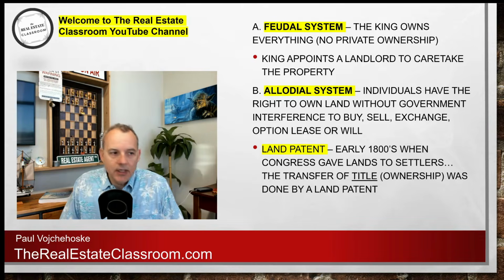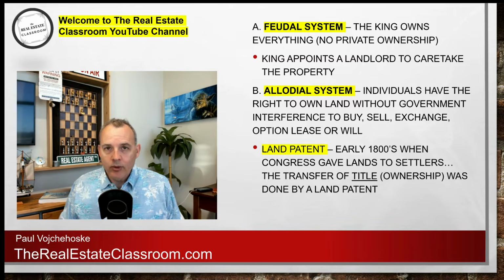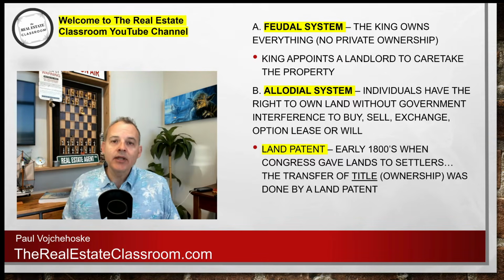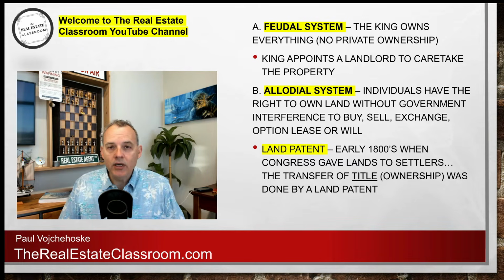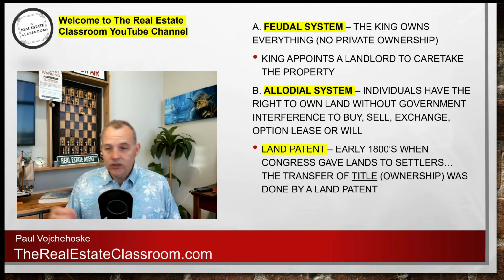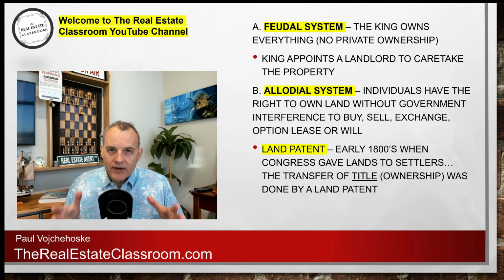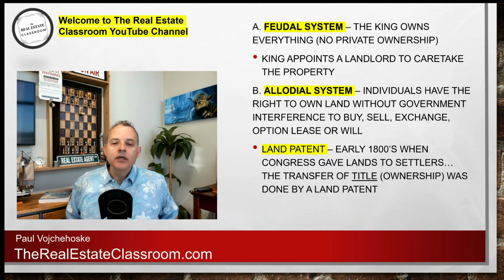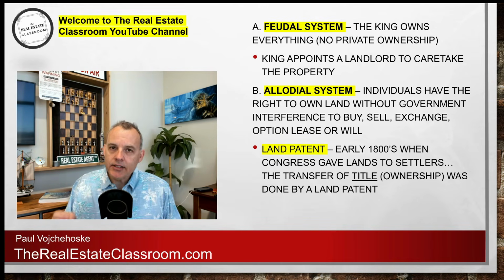Feudal System, Allodial System, Land Patent | Real Estate Exam Prep Videos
In this real estate exam prep video we discuss three Key Real Estate Terms you need to know for your Real Estate Licensing Exam:

Feudal System -
Allodial System -
Land Patent -